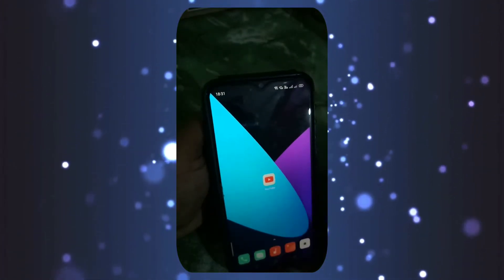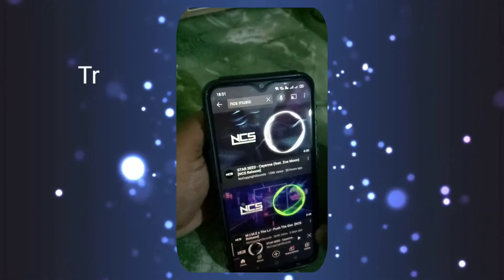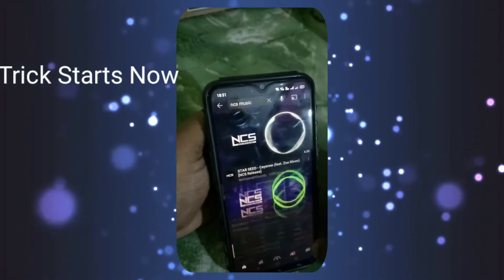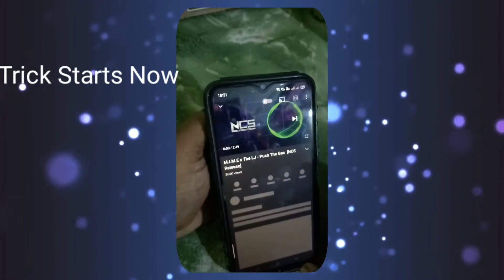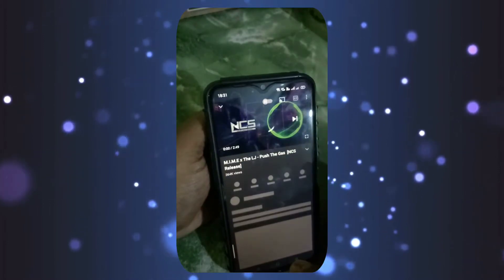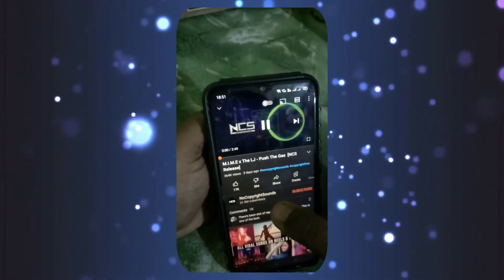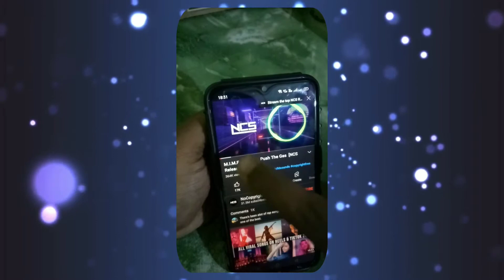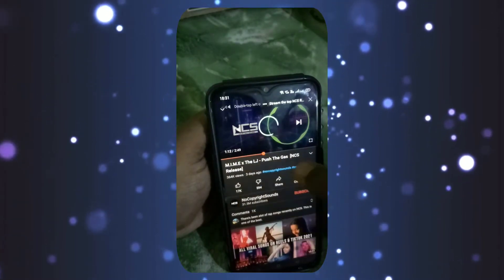Youtube Hacks: Amazing Youtube Trick | Play youtube music in background without any apps #2022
👉 How to downgrade from Windows 11 to Windows 10 without losing data  2022| downgrade windows 11 to 10

👉 INSTAGRAM: how to delete instagram account permanently 2022 | how to delete instagram account
Youtube Hacks: Amazing Youtube Trick | Play youtube music in background without any apps

Best Regards,
InforSharing